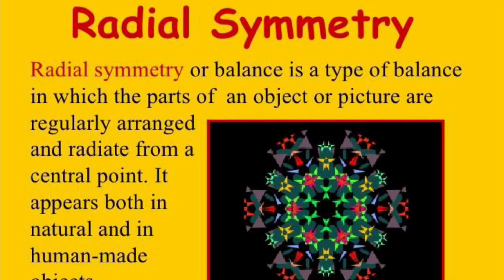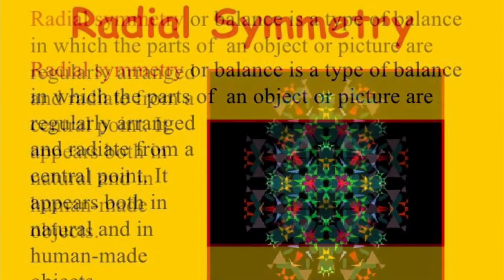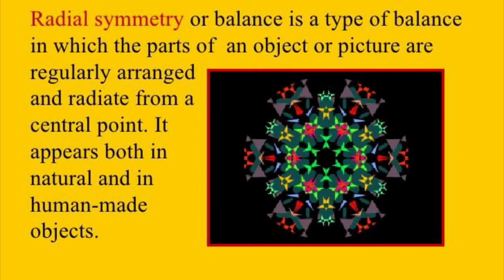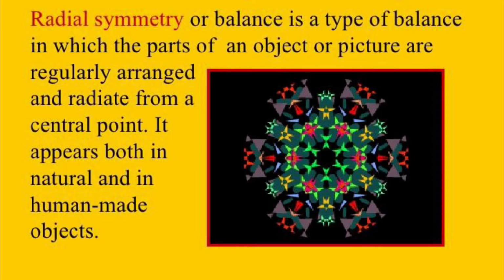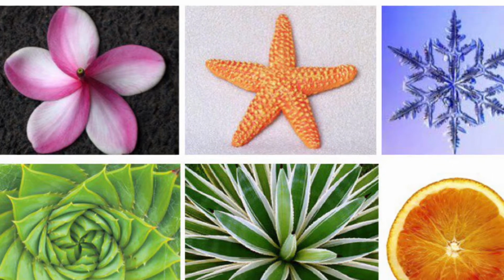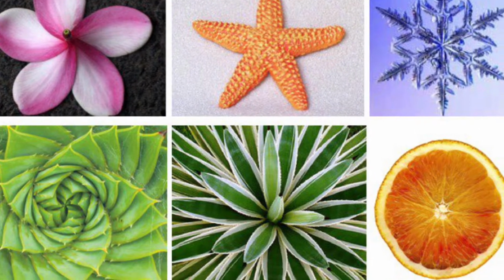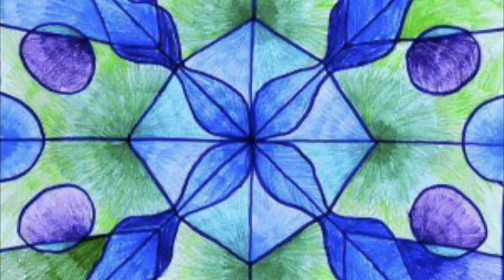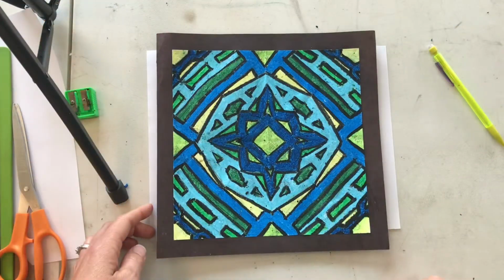5th- May Project: Kaleidoscope Name